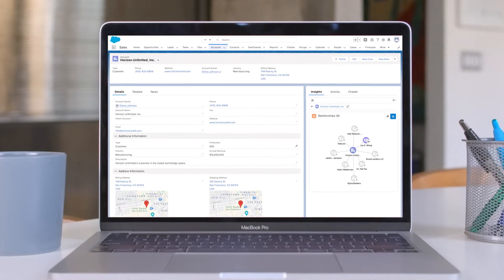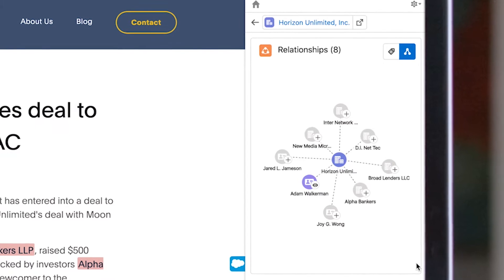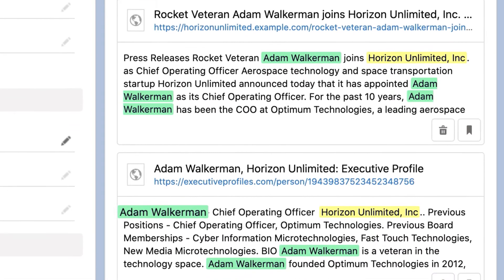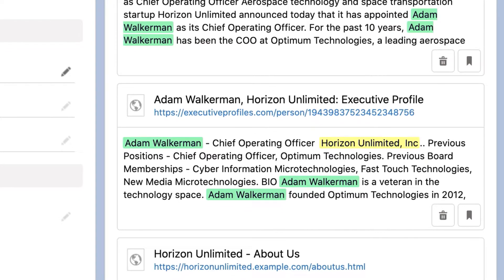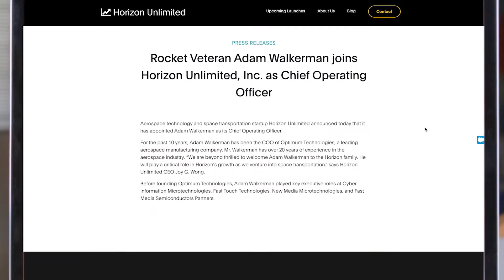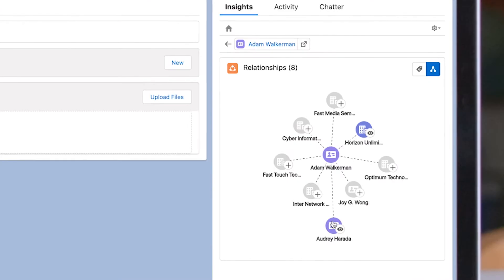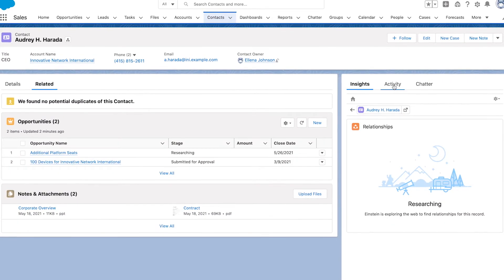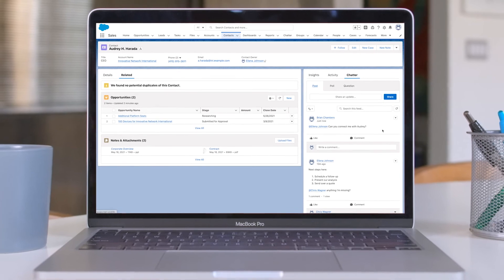Close Deals Faster with Einstein Relationship Insights | Salesforce Demo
Want to speed up your deals? Unlock new business opportunities with Einstein Relationship Insights from Salesforce. Einstein Relationship Insights automatically searches the web, news, and internal/external sources, then visualizes relationship networks and provides contextual information about your customers. Link with key decision-makers faster with your own personal AI-powered research assistant on the world's #1 CRM.